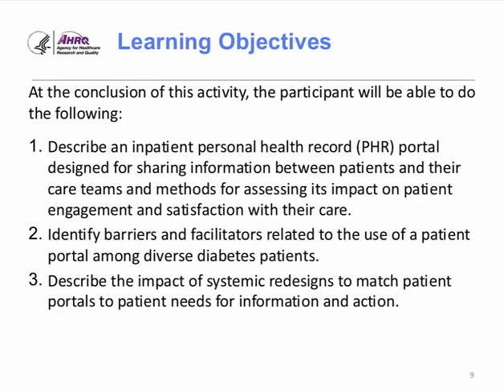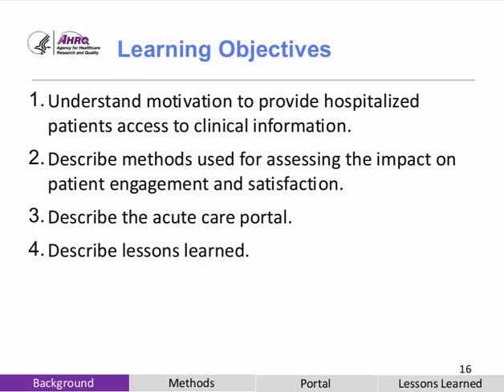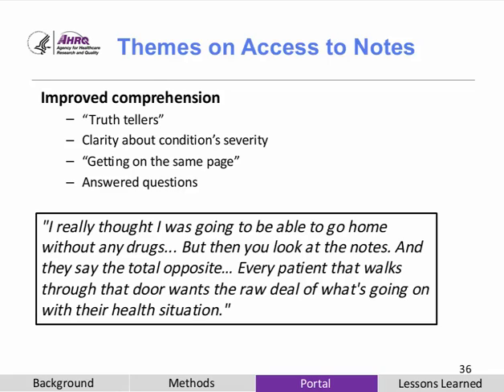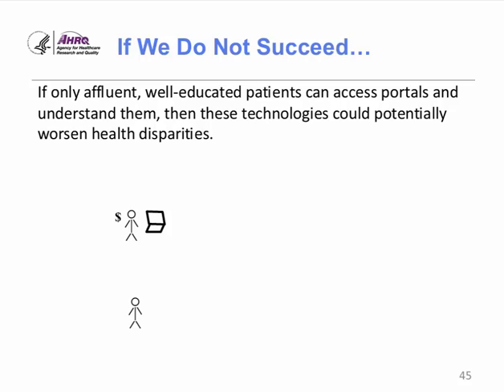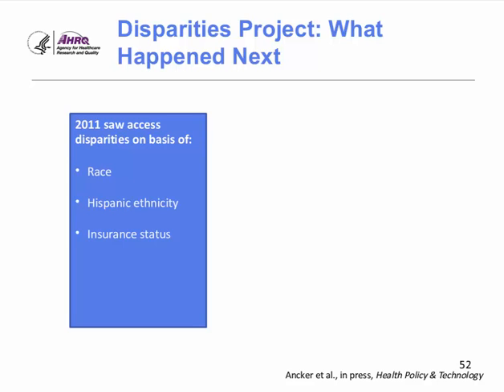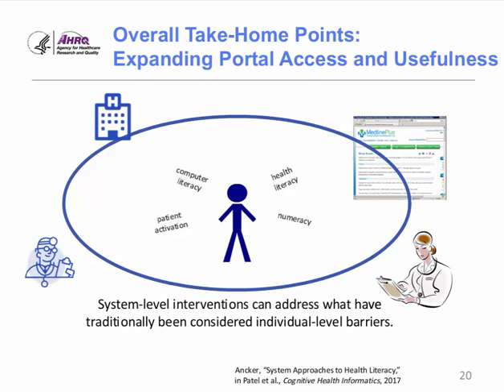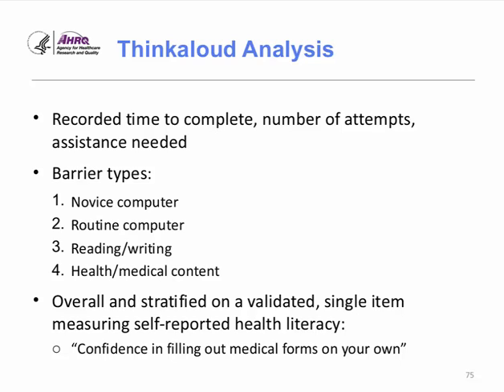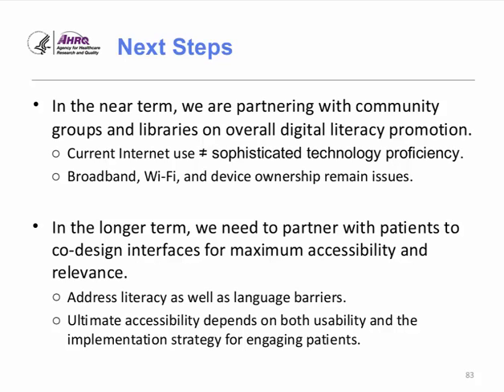Effective Design and Use of Patient Portals and their Impact on Patient-Centered Care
This Web conference will present findings from evaluations on design and use of patient portals among varied populations and settings, and their impact on patient engagement, diabetes self-management, and health care quality.